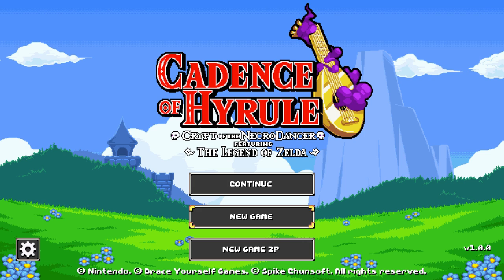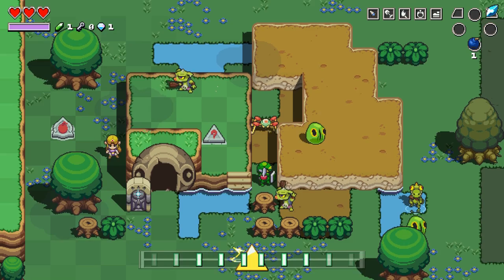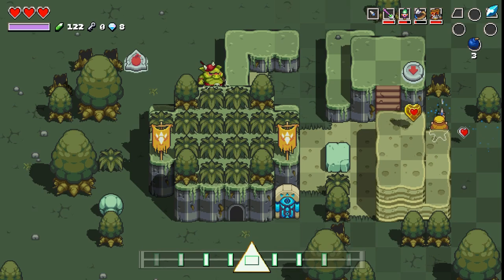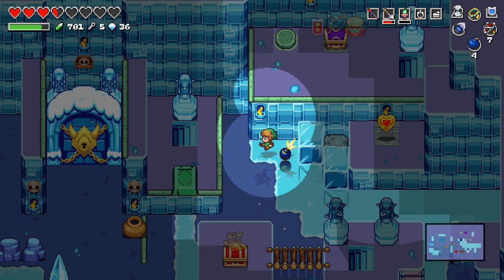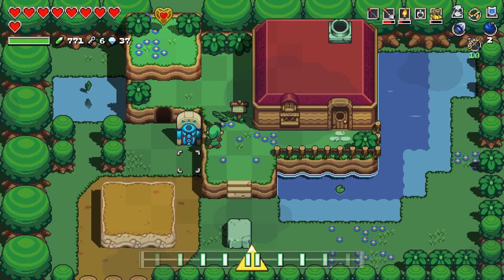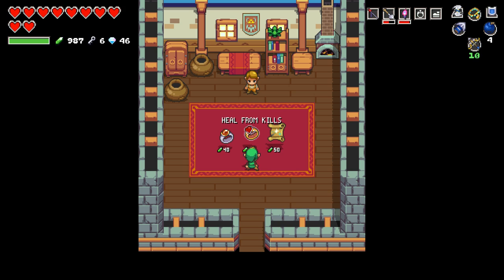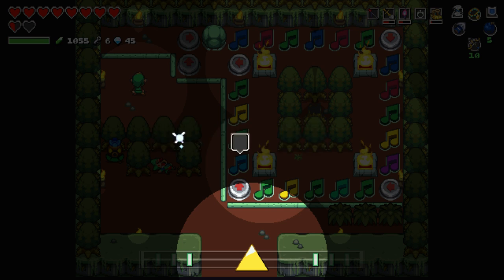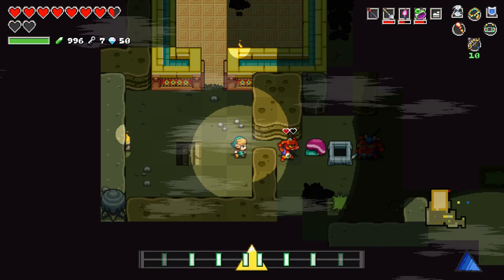Cadence of Hyrule (with Heather)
Heather leaps into the fabulous Zelda x Necrodancer crossover, Cadence of Hyrule.